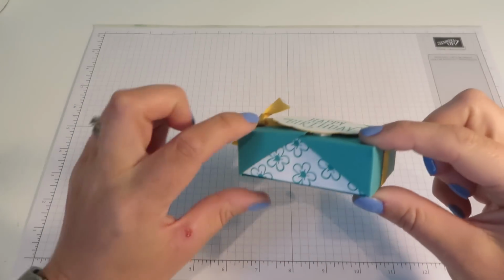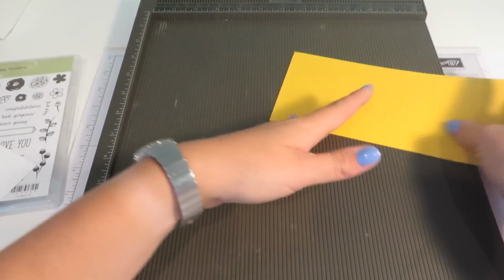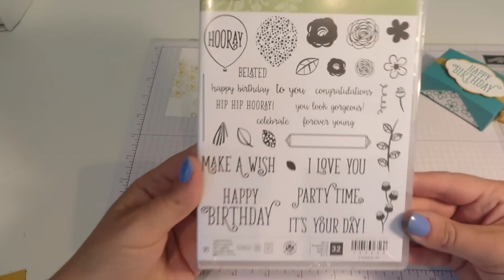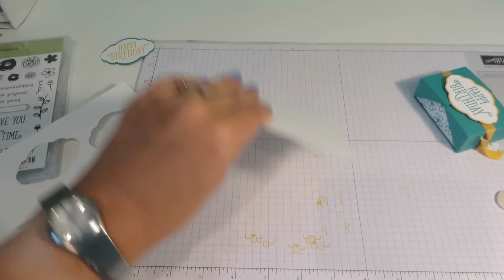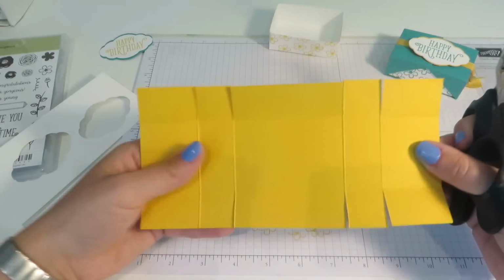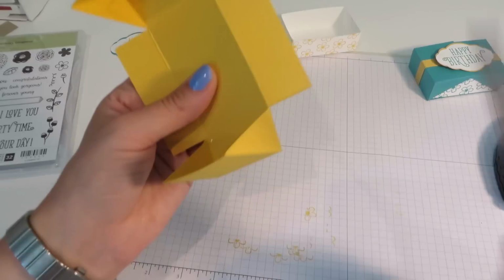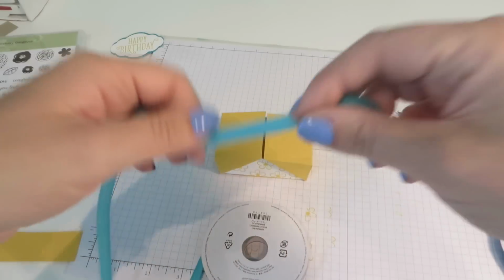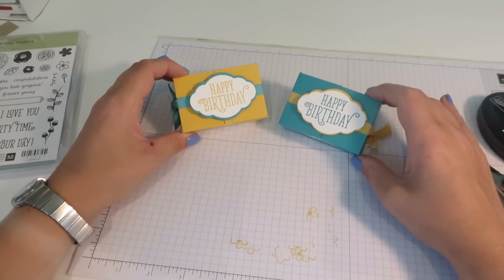Happy Birthday Gorgeous Double Flap Gift Box - Video Tutorial, New Stampin' Up Catalogue Week.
Or you can shop for Stampin' Up products on-line 24/7